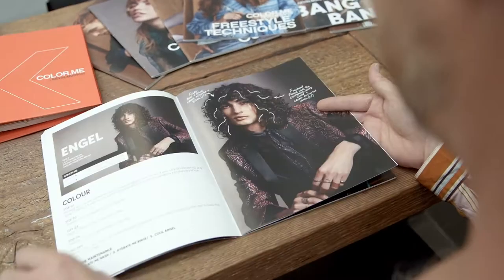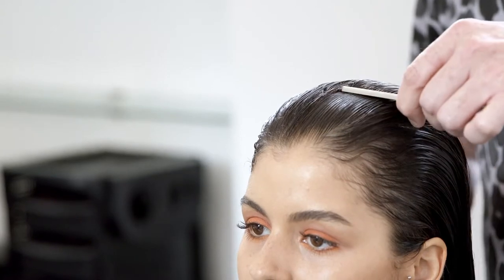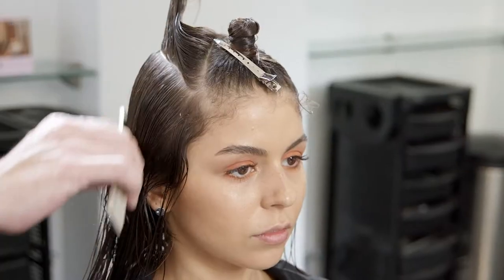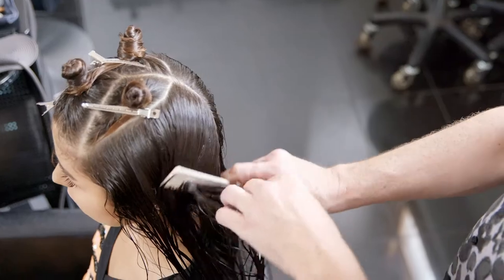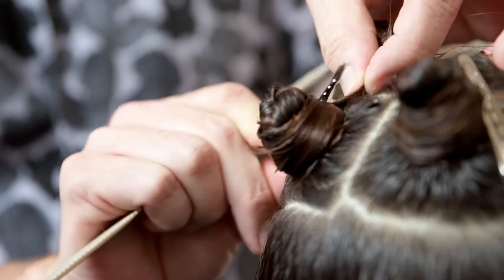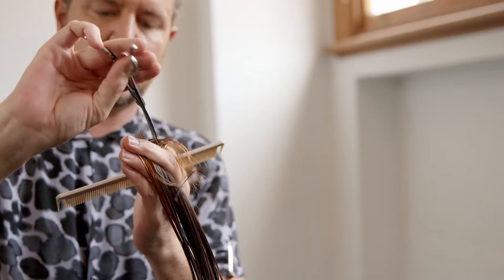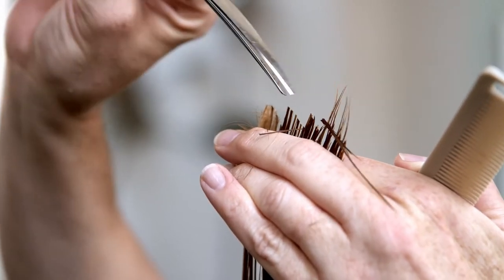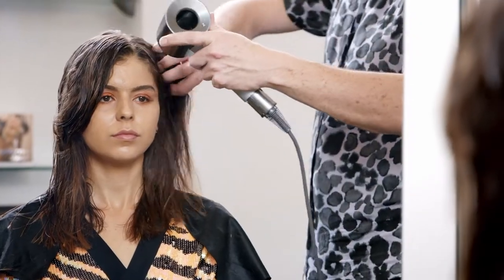BANG BANG Engle Inspired cut with with Nathan Gorman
Nathan Gorman, Head Master for KEVIN.MURPHY with inspiration from the Engle cut in the BANG BANG collection but takes the look from a strong and exaggerated cut to a client-friendly cut. Nathan creates flow and movement without the look of traditional layers. This is an example of adapting a more editorial cut to a cut that gives clients what they really want.